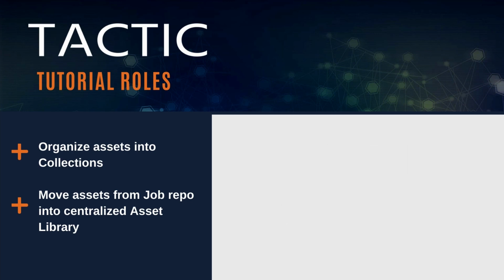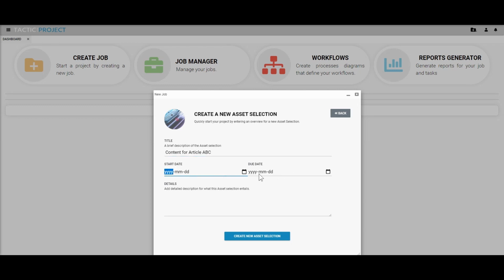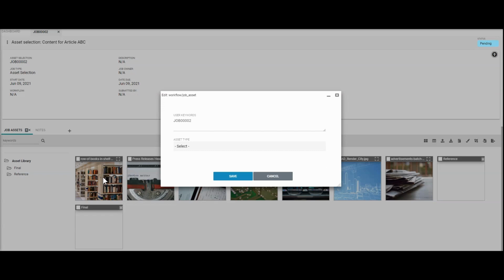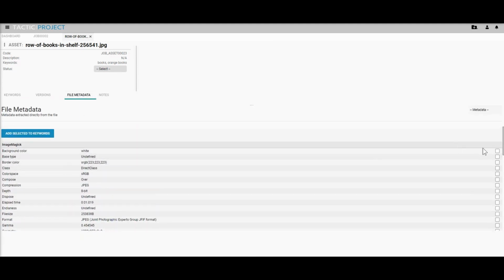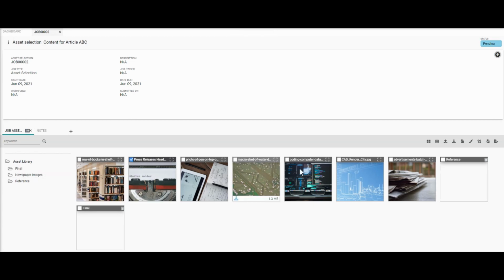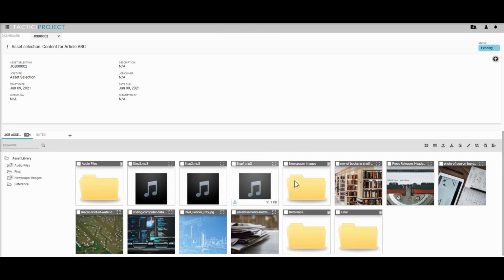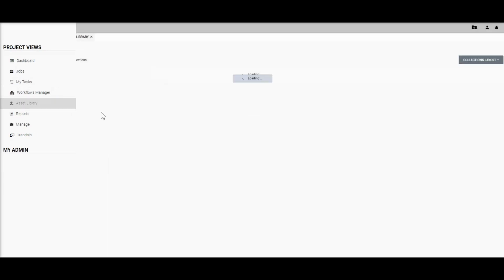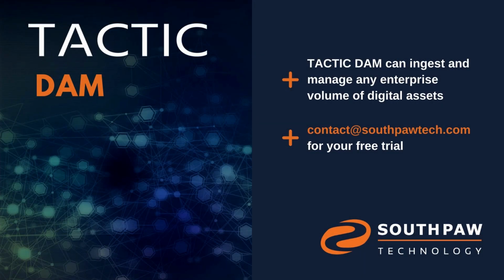TACTIC DAM Overview Tutorial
This video is an overview of TACTIC DAM. See chapters/timecodes listed below.

DAM enthusiasts may recognize quickly that TACTIC is not your typical DAM in the way it stores and maintains assets. The TACTIC DAM was built with the understanding that each asset has its own life-cycle, and the context of how, when and where these assets are created and distributed, really matters.

0:00 - Intro
0:28 - Business Use Case example for Digital Asset Management
1:10 - Create A New Digital Asset Collection
2:35 - Add Custom Keywords
3:36 - Add a new Collection to the Job Digital Assets Library
4:27 - Adding Assets to a Collection
4:59 - Adding notes to a digital asset
5:21 - Move approved digital assets from Job Asset Library to Centralized Asset Library
6:01 - Complete Job

TACTIC DAM has an extra layer of asset organization within each individual Job. This ensures your centralized asset library is not polluted with Work in Progress assets or reference files for example.

To learn more about how TACTIC maintains and organizes digital assets, read our article called 'Self-Organizing DAM'

TACTIC DAM has the ability to ingest and manage any enterprise volume of digital assets.